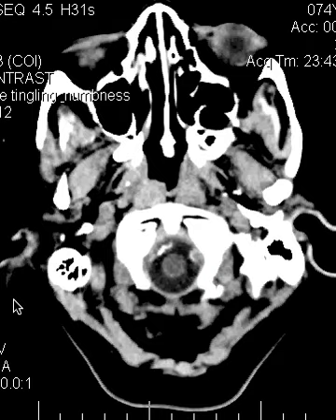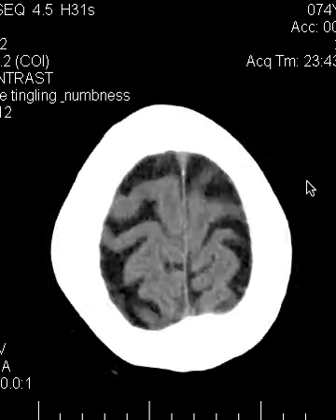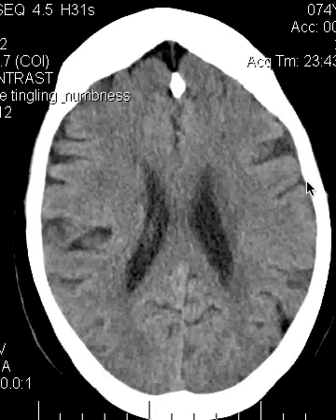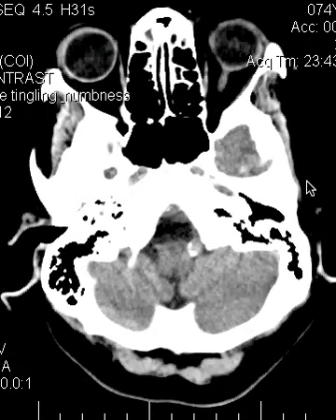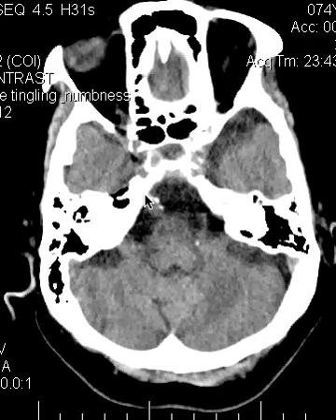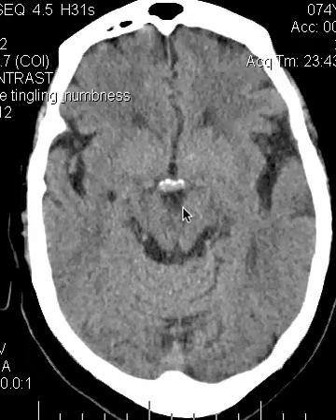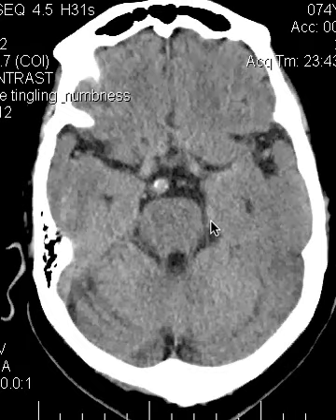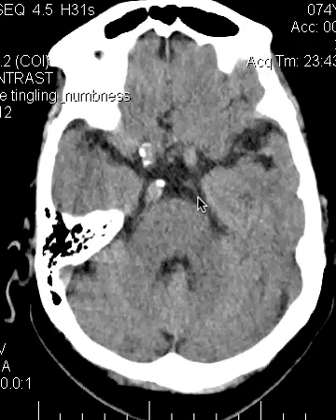CT Head 74yoF w Facial pain w Trigeminal Impression DISCUSSION by Radiologist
This is a CT of a patient with right-sided facial pain. The CT reveals a tortuous basilar artery which impinges on the trigeminal nerve in the ambient cistern, proximal to the Meckel's cave and the cavernous sinus.